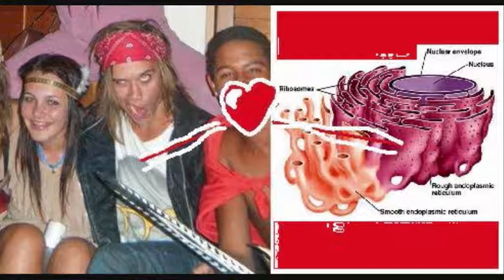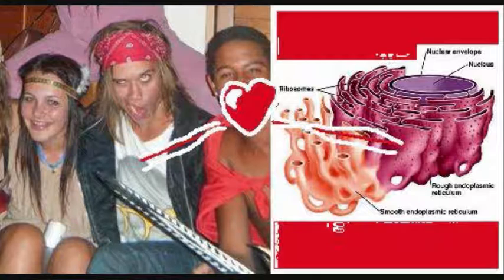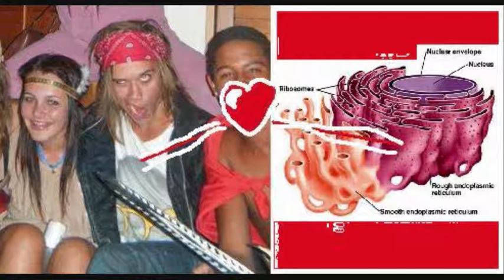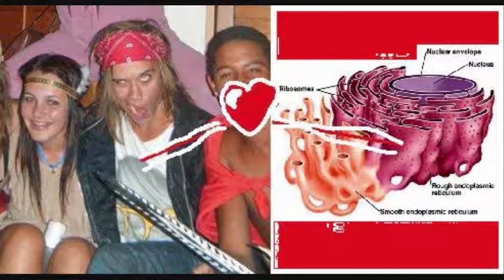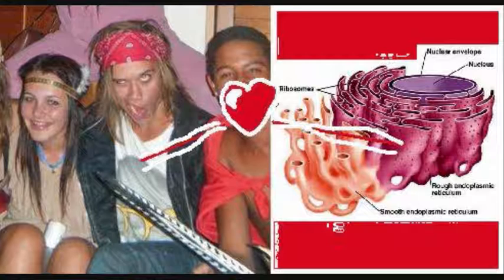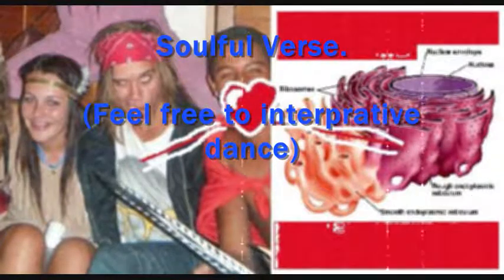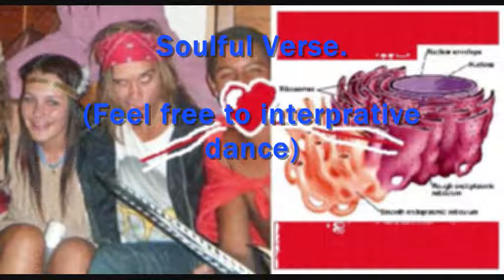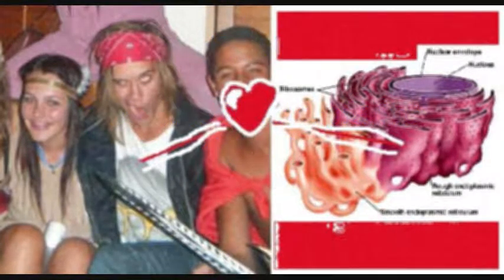Lose Yourself in the ER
Lyrics:

Look, if you had
one shot, one opportunity,
to make a presentation describing both the smooth and rough endoplasmic reticulum.
would you capture it? or just let it slip.

The ER is a membrane-bound organelle
that sticks to the side of the nucleus of every cell
some people would describe it as a complex system of flattened sacs
but i say "NO! it's much better than that"

You see the E-to-the-R's made up of double membrane
that's falttened and formed into the cisternae
it's got fluid-filled passages in between, to flow
lipids proteins and steriods throughout the cell and so,
i like to think of the cisternae as a maze full of goo
but if there's just one thing i need to explain to you,

it's that the cisternae increases the organelle's efficiency of protein synthesis, this is because there's a higher surface area to volume ratio for a larger amount of ribosomes and in turn, a higher rate of protein production.

YEAH!

You can't lose yourself in the ER
it's easy 'cos all you
really ever gotta know-woah
is that it's the transport system
throughout the cell
and produces lipids, proteins and steroids as well

Inside a cell there's two kinds of ER
there's the smooth ER and the rough ER
these to organelles serve for very different functions
WHAT? You thought they were the same?
WHAT A STUPID ASSUMPTION!

In fact the rough ER packages and folds proteins
so it's almost like your mum, but it doesn't cook or clean
it just packages the ribosomes into membrane vescicles
and then sends them to the golgi body to do with them what they will

Certain organs require cells with lots of rough ER in them
like liver cells that make up the blood protein fibrinogen
without these proteins we would die from a tiny paper cut
'cos we'd bleed out, as we couldn't clot, and that would really SUCK

Now the smooth ER's important in a very different way
and although it has no ribosomes it still has a lot to say
It synthesizes lipids and steroids as well
in which it buds off to neighbouring parts of the cell

Gamate cells require lots of the smooth ER
like a man's testes, yes YOU know what they are ; )
ER makes the steroid hormones in the form of testosterone
and without it i'd talk like this, and my voice wouldn't be as low.

throughout the cell
and produces lipids, proteins and steroids as weeeeelllllllllllll.